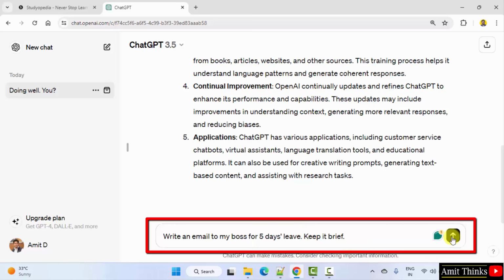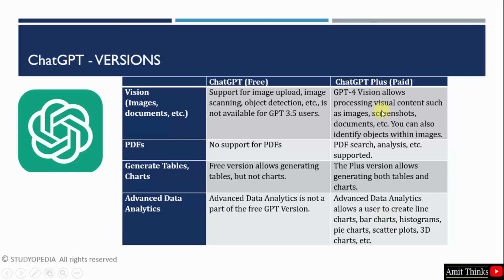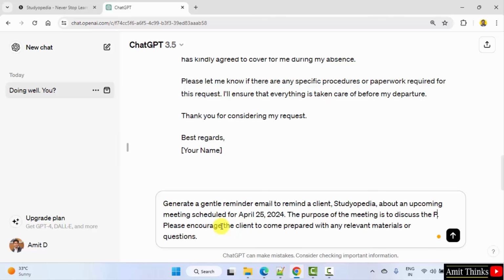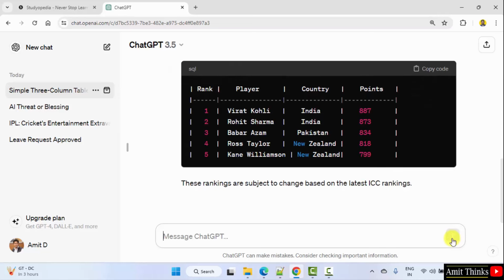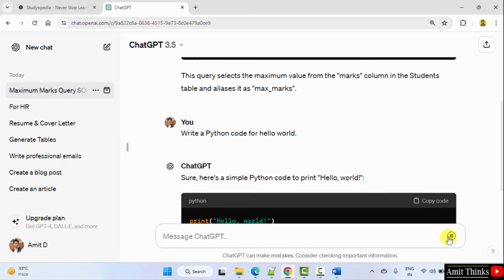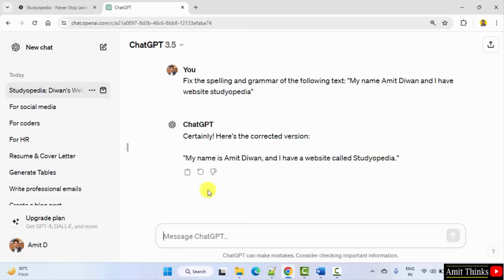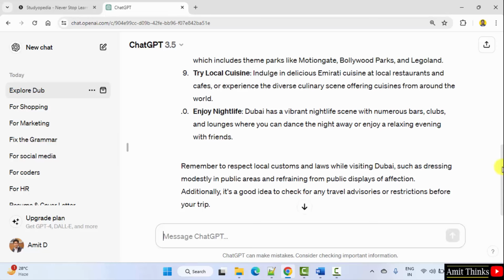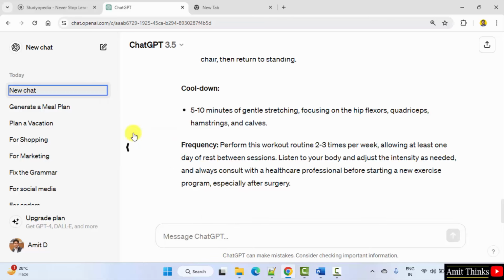ChatGPT Tutorial for Beginners | Learn OpenAI ChatGPT in 1 hour | 2024 | Amit Thinks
In this video course, learn about ChatGPT and its concepts. ChatGPT is an AI-powered language model developed by OpenAI.  It is based on prompt engineering, i.e., successive prompts and replies.

The following lessons are covered in this ChatGPT course:
Couse Intro:  00:00:00
1. ChatGPT Intro & Features  00:01:43
2. ChatGPT - Versions  00:06:35
3. Sign in ChatGPT  00:11:40
4. ChatGPT - First Prompt  00:13:57
5. ChatGPT - Write Professional Emails  00:18:00
6. ChatGPT - Create Blog posts  00:22:07
7. ChatGPT - Write Articles  00:25:24
8. ChatGPT - Generate Tables  00:28:23
9. ChatGPT - Resume & Cover Letter 00:32:40
10. ChatGPT - For HR 00:35:54
11. ChatGPT - For Coders 00:39:16
12. ChatGPT - For social media 00:45:57
13. ChatGPT - Fix the Grammar 00:49:32
14. ChatGPT - For Marketing 00:52:26
15. ChatGPT - For Shopping 00:57:24
16. ChatGPT - Plan Vacations 01:00:00
17. ChatGPT - Create a meal plan 01:03:36
18. ChatGPT - Create a workout plan 01:07:58